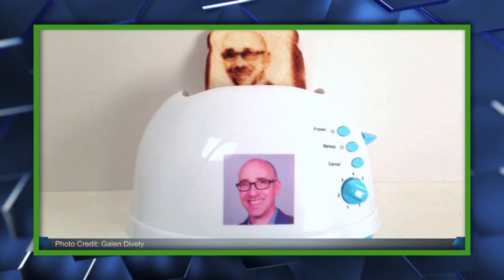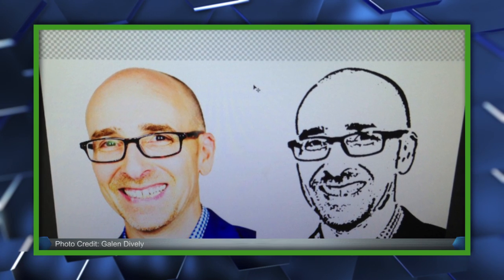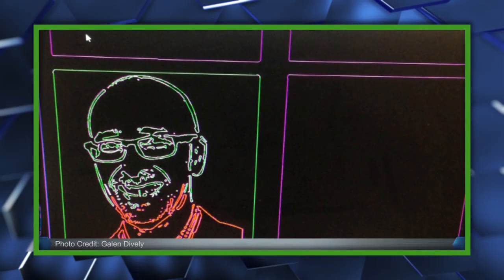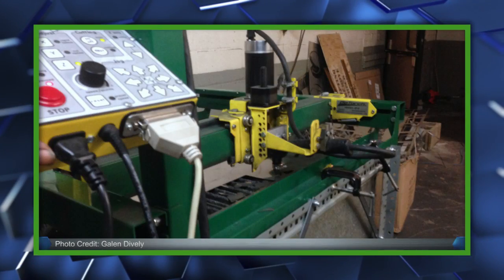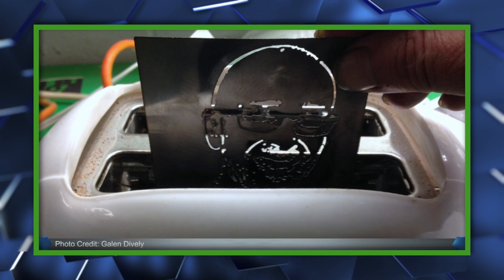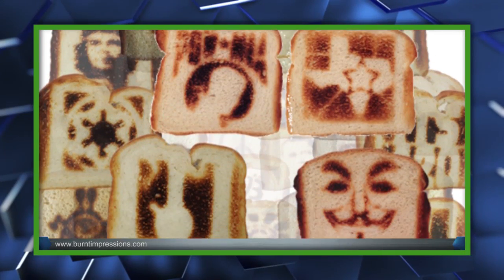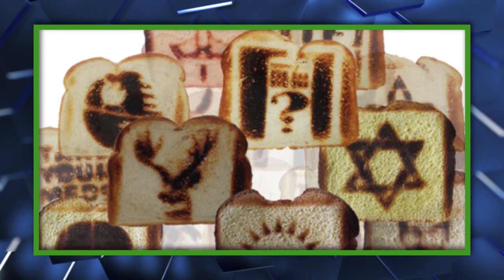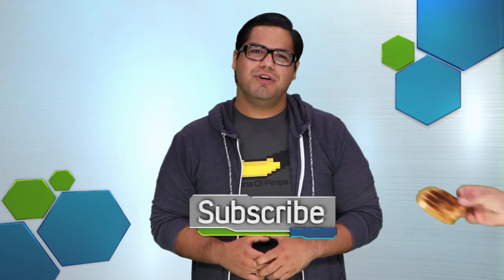Toasters Can Now Take Selfies? - The Know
It's called the Toaster Selfie. It's a toaster that takes selfies. We can't make this stuff up.

News By: Joey Aranda
Hosted By: Joey Aranda